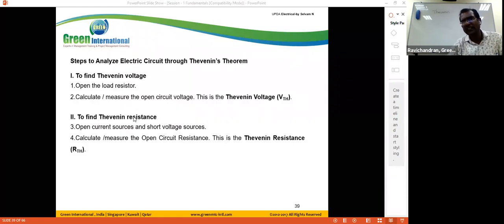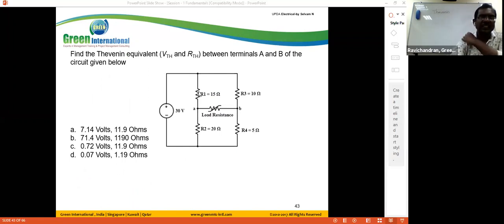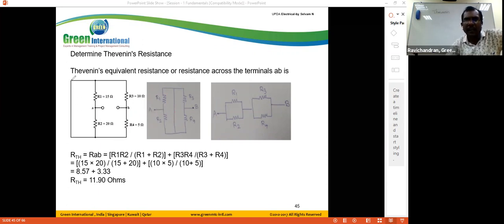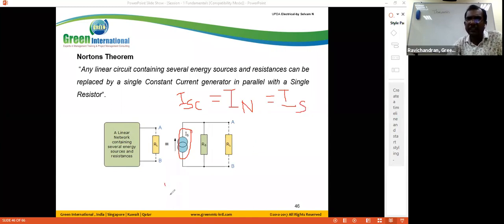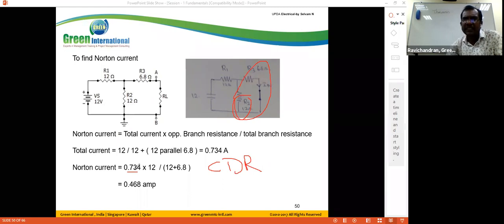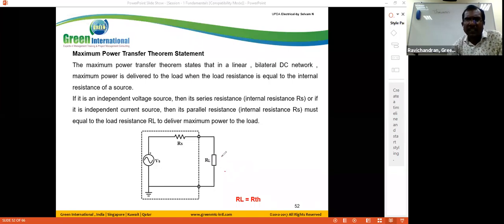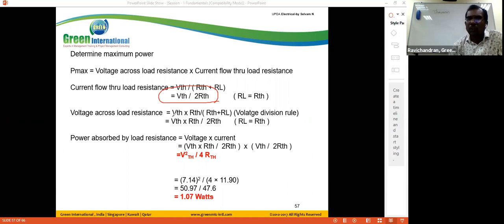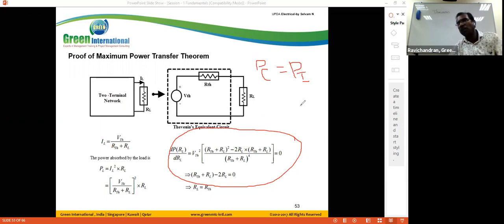UPDA Qatar Exam Questions l UPDA Qatar Exam Questions for Electrical Engineers l UPDA Elec Mock Test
Green International experts Simplified your UPDA Electrical Exam Preparation with the Right & smart Preparation Strategy. Thus, Joining the Green Intl Course today to begin a structured preparation to ace the exam with ease.

This is the Smartest and Best Way to Crack Your UPDA Electrical Exam on Your 1st Attempt in Qatar.

Prepare Smart with Green International’s UPDA Electrical Engineering Course

Join the Green Intl UPDA Electrical Course for 30 Hrs. and become an MME Licensed Engineer
Highlights of customized High Success Rated UPDA Electrical Course

 Customized UPDA electrical Qatar Exam Syllabus Focused on UPDA Electrical Study Material

 A high-Quality learning experience with PPT presentation for better learning

 Highly interactive Live UPDA MMUP Electrical Exam training with our Industry Expert trainers

 UPDA Electrical Mock Test of real MMUP UPDA Mechanical Exam Questions with Hands-on Workout sessions and Exercises

 Rigorous Coaching of UPDA electrical Syllabus by 30+ years Industry experienced Expert professionals in Electrical Engineering and Project Management field

 Live Quiz practices in each training session and UPDA Exam Mock test using simulation software

Best Preparation strategy for Electrical Engineers with Busy Project Work Schedule